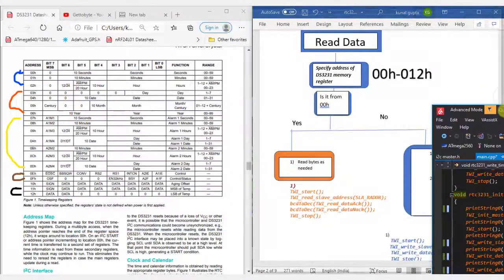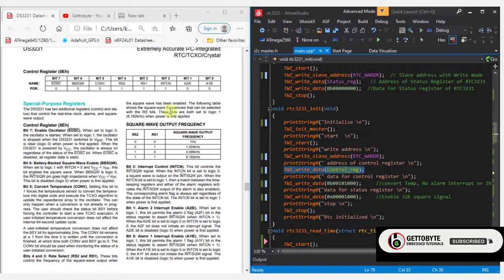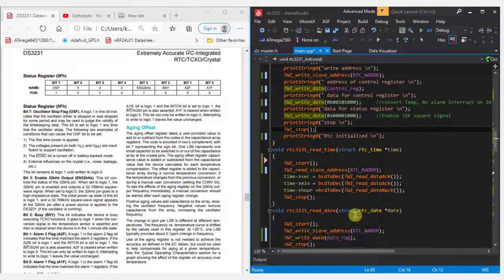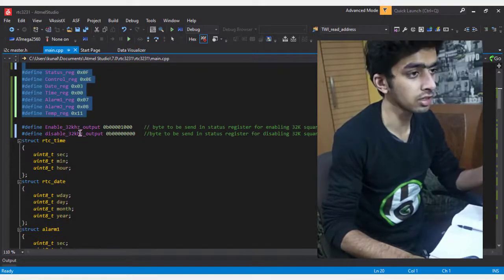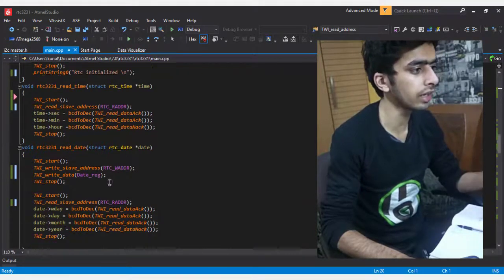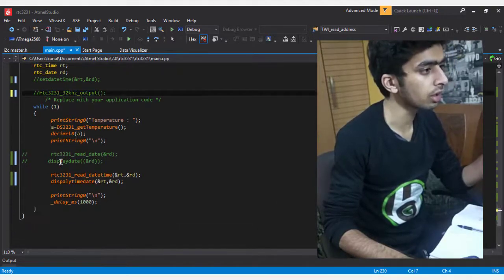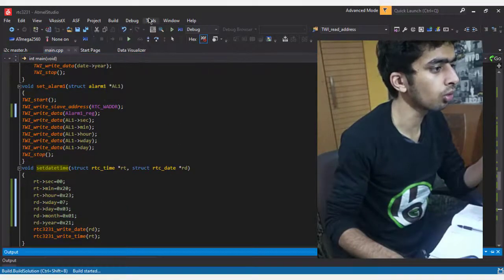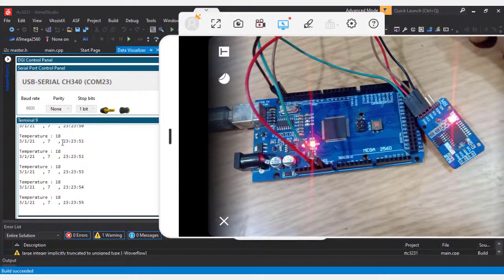RTC3231 building our own library Part 5: DS3231 Application Code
Making DS3231 application code to display Time, Date, Temperature on the terminal screen.
using an I2C device driver and explaining Things out in an interactive way from the datasheet in the form of Event Drive programming and State machines.

Make your own library for RTC3231 I2C modules for interfacing it to any MCU
ad get to know about How to write firmware for Interfacing I2C modules to I2C peripheral of MCU

0:00 Intro code
0:40 Initialize  RTC code
2:30 RTC Temperature Code
3:26 Macros and Variables of the RTC3231 Application Code
5:25 Void Main()
7:40 Terminal Screen

To all viewers, for better videos and to have knowledge in a more organized way, fill out this form will not take more than 2 mins.
It is a very short survey to get reviews for my Videos